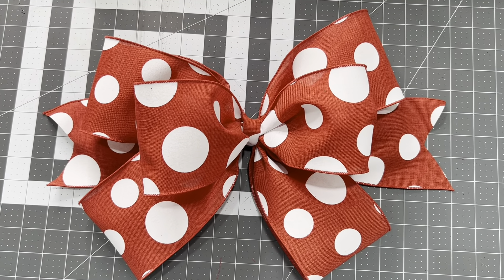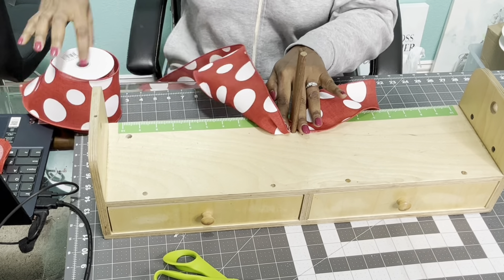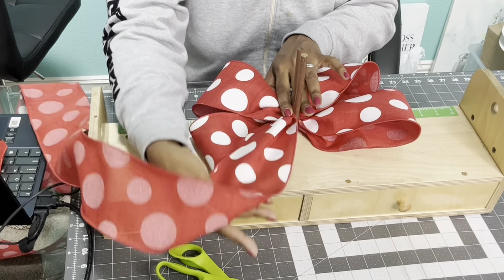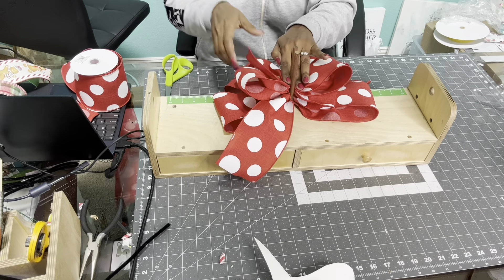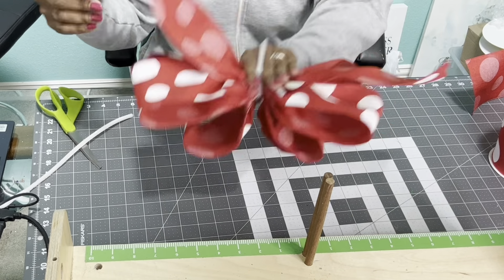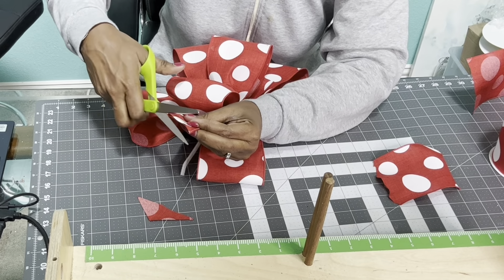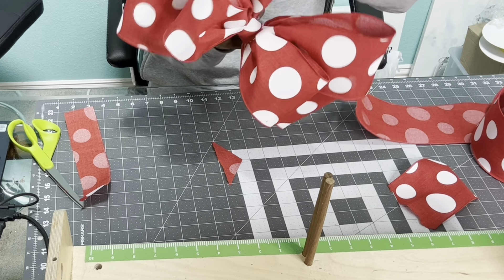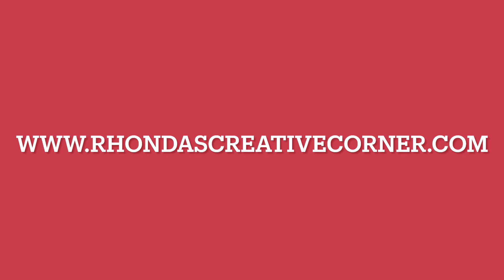Bow-Licious Bow #2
Hey guys!! Here is Bow. #2 and I so love the way it turned out! In this video, I am showing you how to use one 4 inch ribbon to make a beautiful bow! You can make this bow using the Rhondas creative station or the EZ Bow maker:

We would greatly appreciate it!